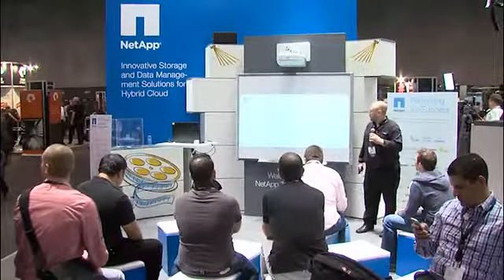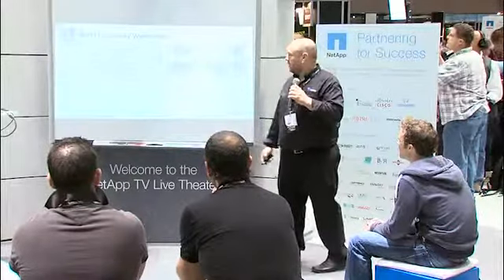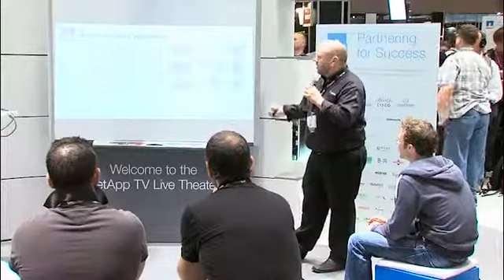Peter Flecha for NetApp at VMworld 2013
NetApp's Peter Flecha talks about quality of service for virtualized environments, clustered Data ONTAP, failover and data protection, virtual storage appliances, and the software-defined datacenter. Plus: FlexClone, SnapMirror, Snapvolumes.